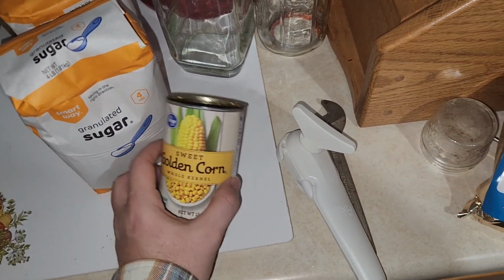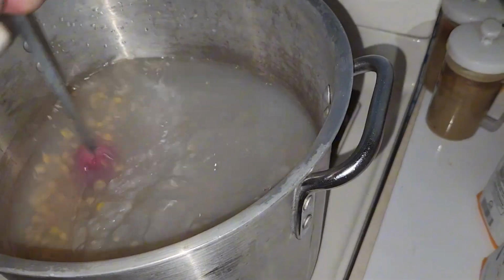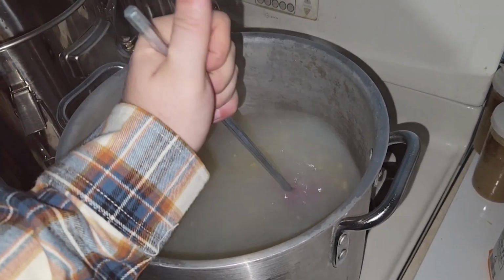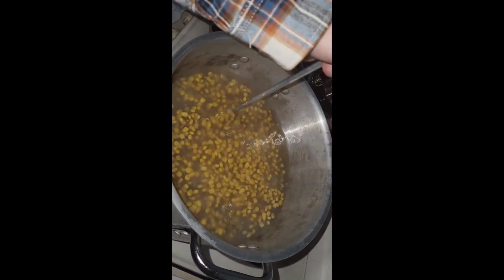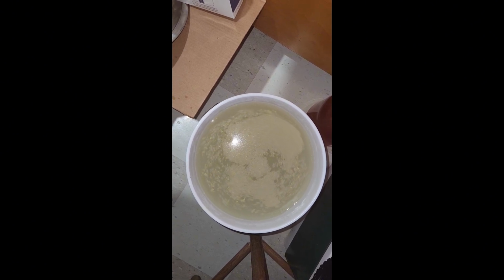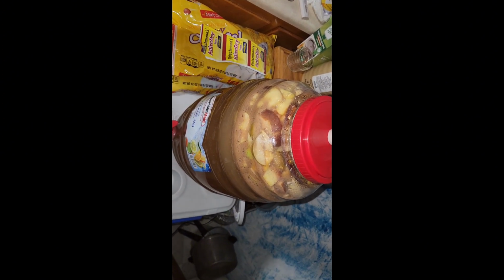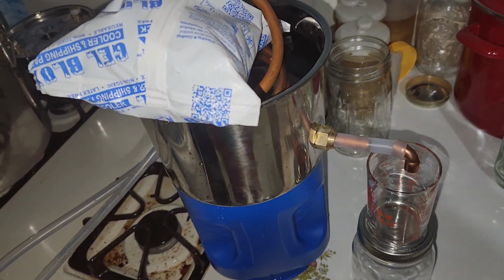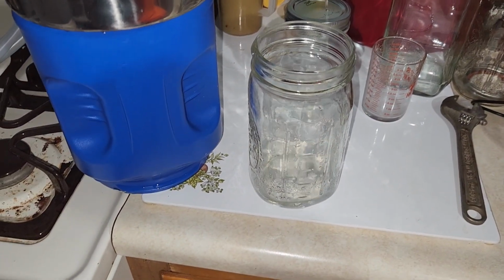how to make corn mash